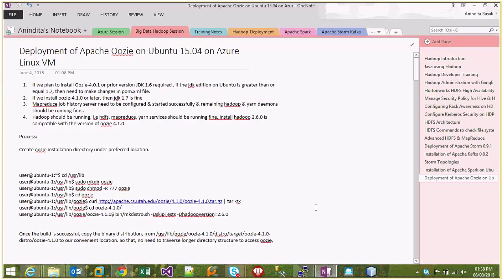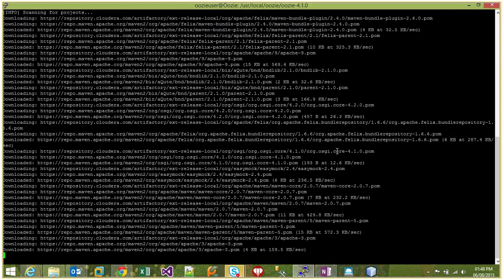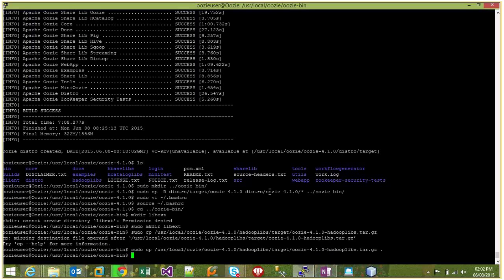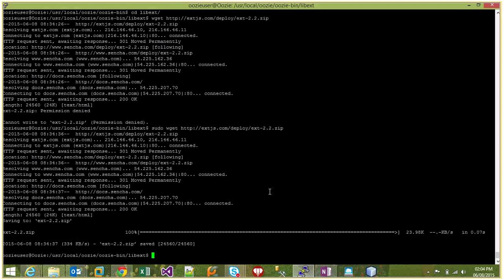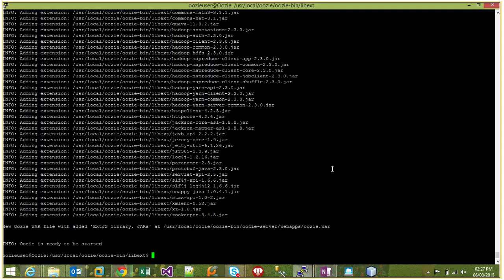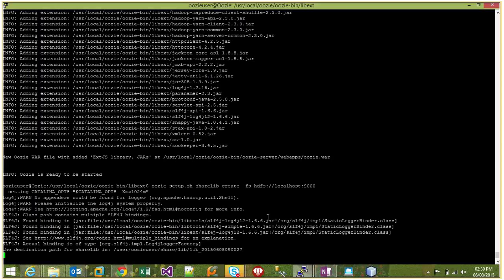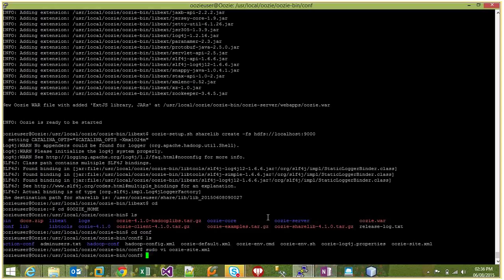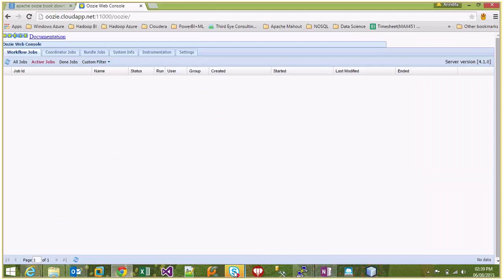Deployment of Apache Oozie 4.1.0 on Hadoop Cluster in Azure Linux VM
In this demo, step by step guide is given to deploy Apache Oozie 4.1.0 on hadoop node 2.6.0, how to start oozie web console along with HDFS sharelib